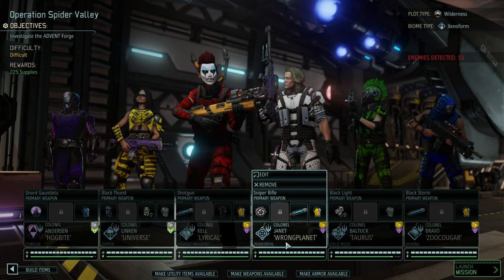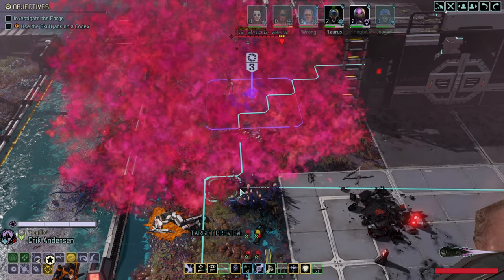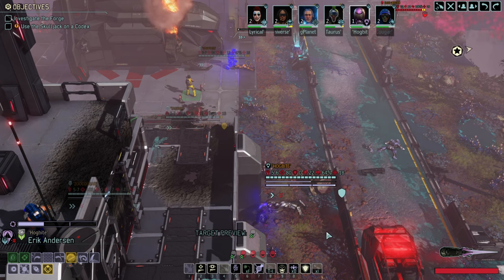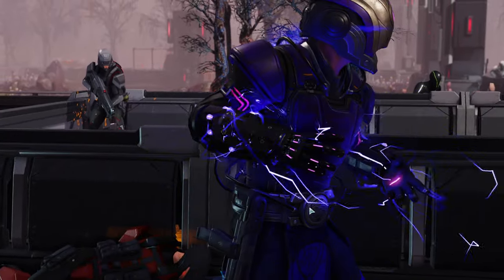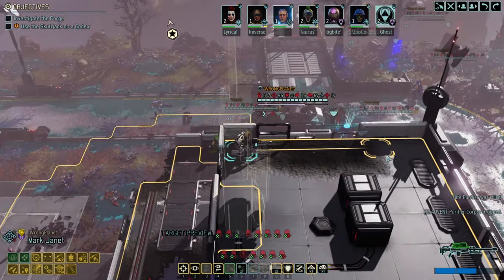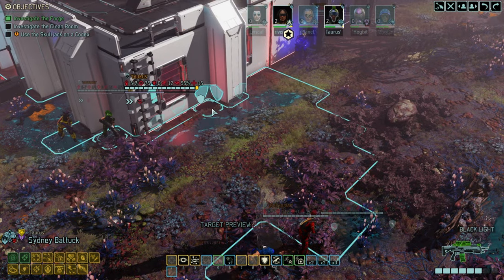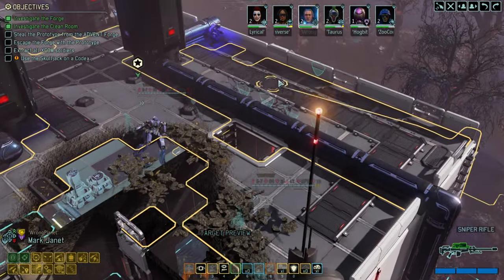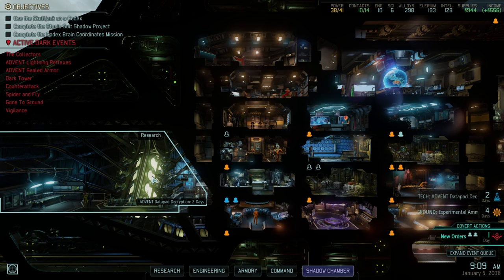#46 THE MOST GUARDED SUIT || XCOM2 Against the Hive